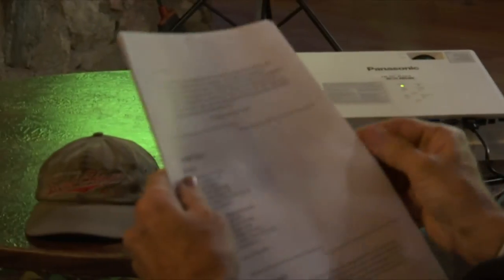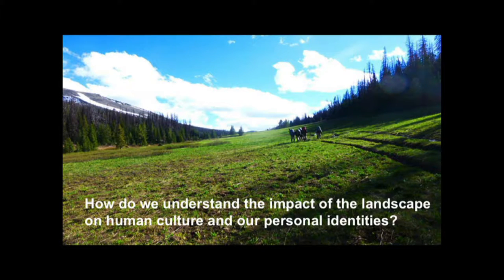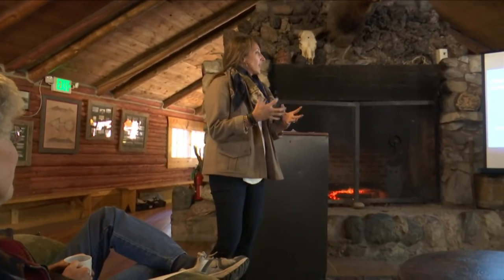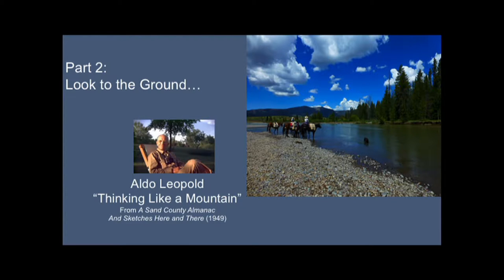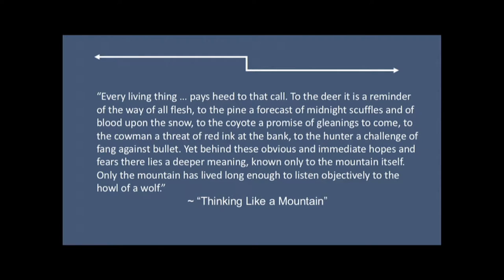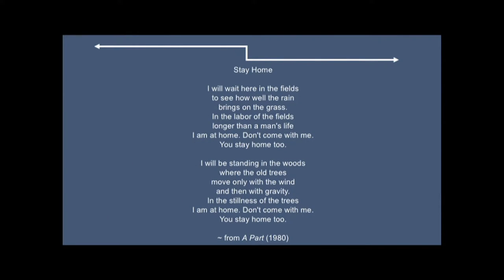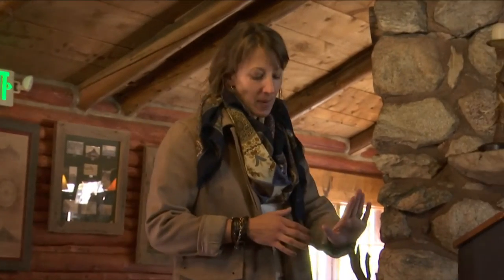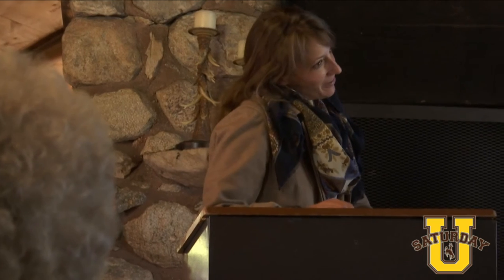Sarah Heuck Sinclair at Saturday U – The Power of Place: Outdoor Literature and Personal Identity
Sarah Heuck Sinclair, Chair of Social Science, Humanities, Education, and English, at Sheridan College, presented The Power of Place:  Outdoor Literature and Personal Identity during the Summer Saturday U.  The event took place at Sheridan College’s Spear-O-Wigwam Mountain Campus on September 17, 2016.
We are all rooted in place. The landscapes around us shape our communities, families, careers —even our souls.  Outdoor Literature helps us identify the landscape’s impact and can teach us who we are, where we come from, and where we might go.  Selected tales by Annie Dillard, Aldo Leopold and Wendell Berry show how we connect with the land in which we dwell and allow, even invite, its influence.

Saturday University is a collaborative program connecting popular University of Wyoming professors with Wyoming residents who have a desire to learn.  The program was held at the Spear-O-Wigwam Mountain Campus and is sponsored locally by Sheridan College.

Saturday U is free and open to the public. For more information about Saturday U, visit the

A Production of University of Wyoming Television
UW Television is a division of UW Outreach School
Producer: Ali Grossman | UWTV